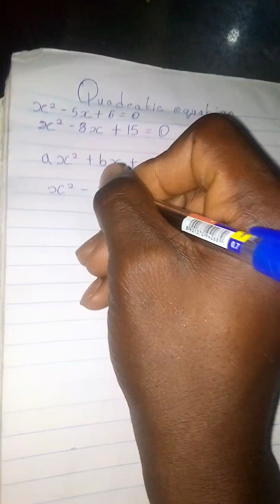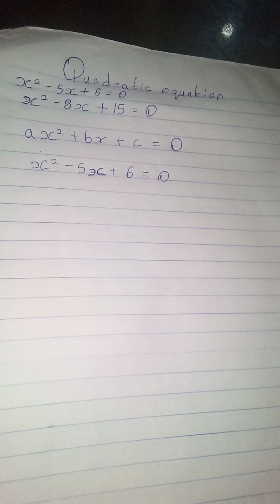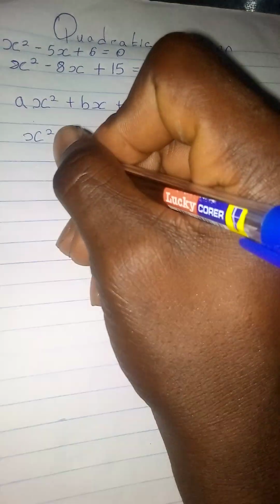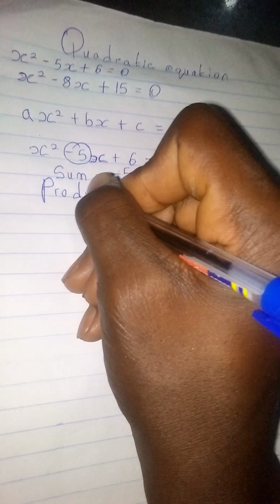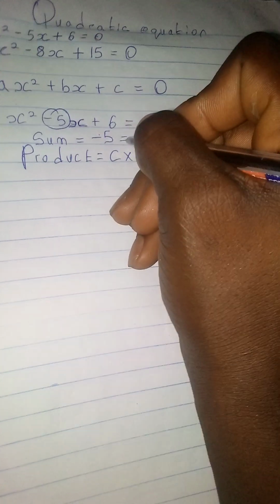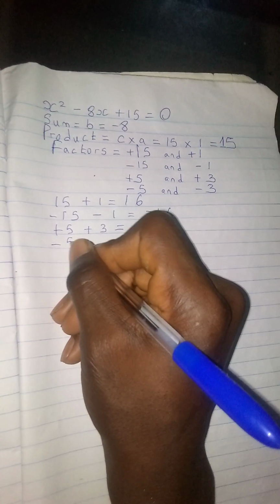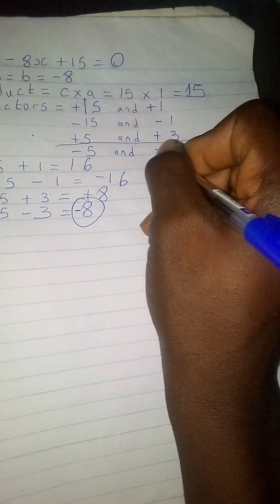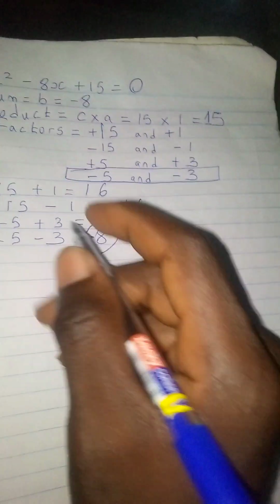Simple maths tricks to solve quadratic equations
Solve a quadratic equation in one second🧭